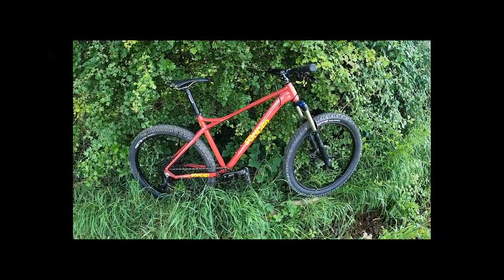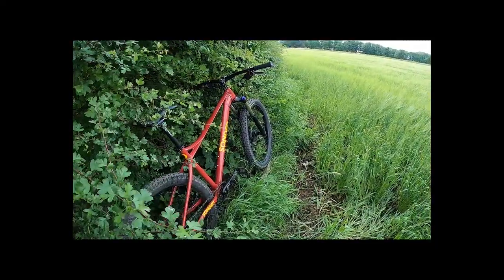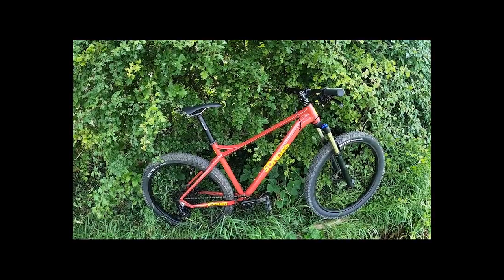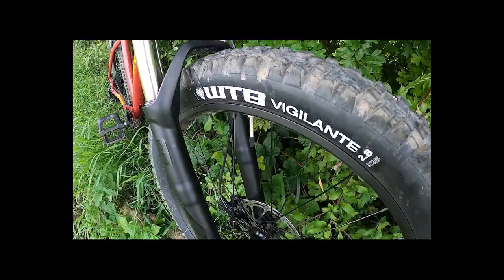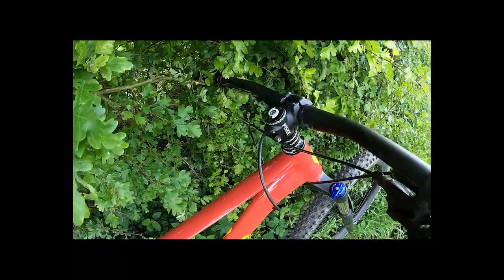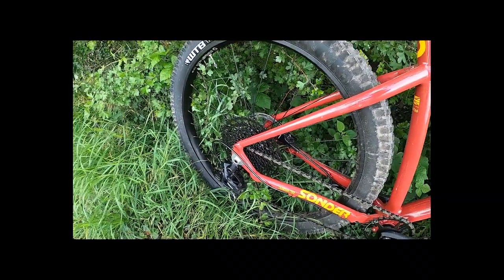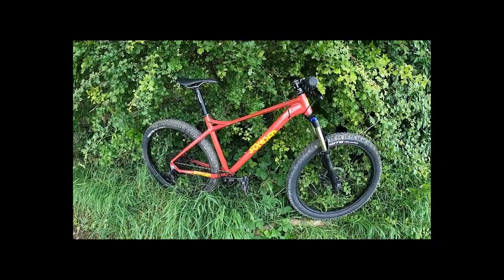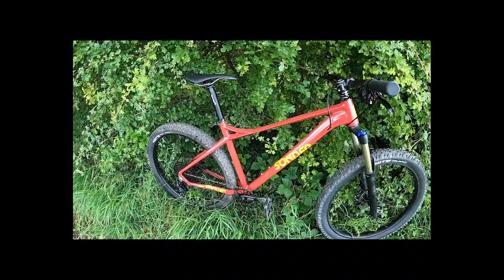A look at the Sonder Transmitter |Unboxing| Summer 2020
Just a quick overview of the Sonder Transmitter SX, filmed July 2020 if anyone is interested in this bike.

I mention the travel on the Rockshox Recon RL fork, its actually a whopping 150mm. Really good for the price.

A really good all rounder mtb, representing great value from a British brand

Please let me know if you have any comments or questions.